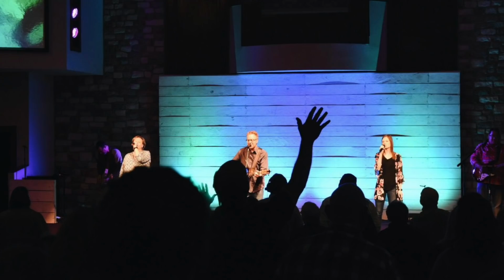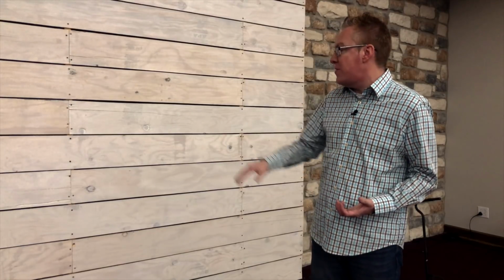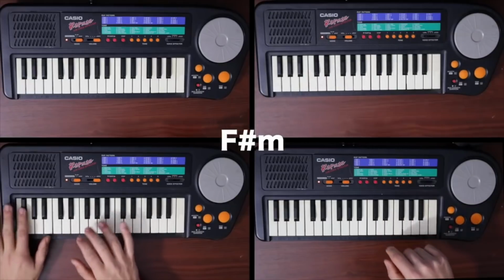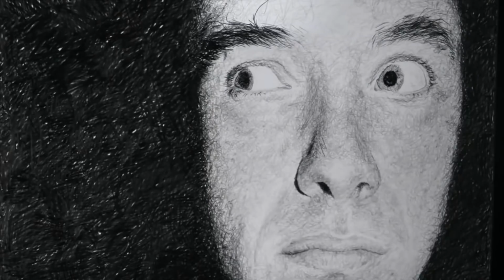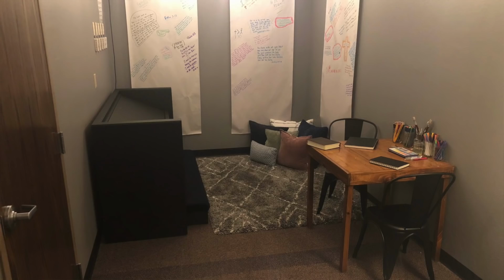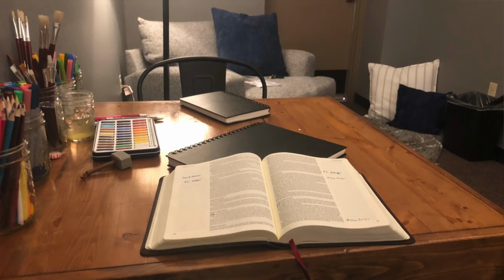How limitations inspired our creative Easter service opener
You would think that limitations and restrictions would stifle creativity, but it’s actually the opposite. As we were planning our Easter service this year, we had an idea to use video on the back wall of our stage. But instead of spending thousands of dollars on the perfect projector, we just used what we had (a common occurrence in churches) and found that the limitations of the rig actually inspired creativity.

This video covers:

1. The creativity process for our Easter service opener
2. How imitations drive creativity
3. How we used our wood wall backdrop to display video

"The absence of limitations is the enemy of art.” - Orson Welles

For more on this topic of limitations and creativity, check out this video from Adam Neely. This is the guy that actually played a gig using nothing but a 1991 Casio Rapman, and talks more about his thoughts on how restrictions encourages creativity.

For more on Phil Hansen, the artist that developed a tremor that changed how he created art, this is the TED talk where he shares his story.

“20 Things I Wish I Knew 20 Years Ago: Advice That Shaped Me Into The Worship Pastor I Am Today”